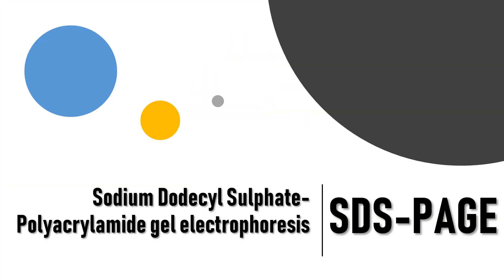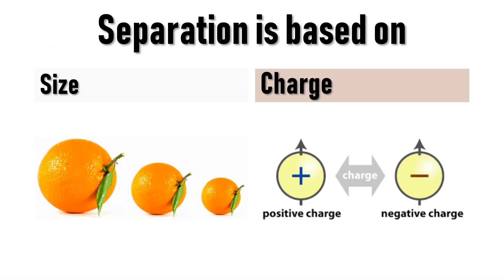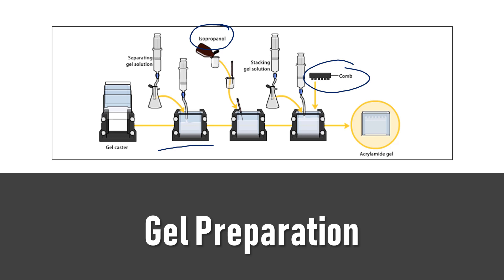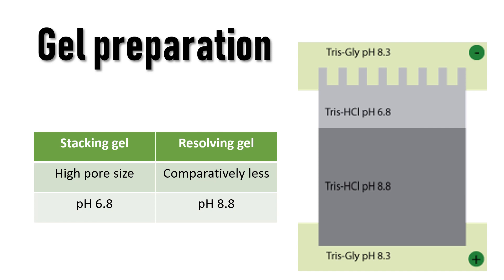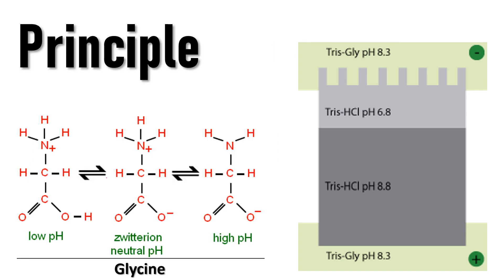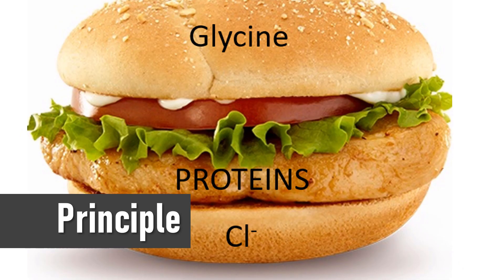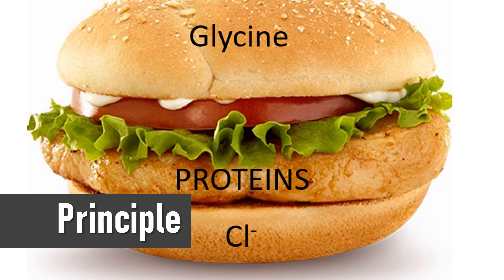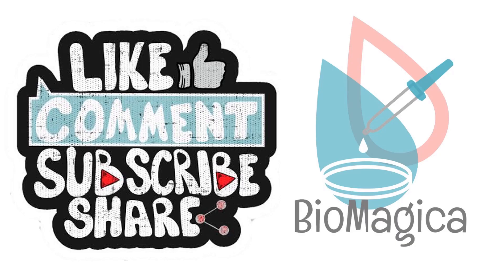SDS PAGE II Protein Electrophoresis- Sodium Dodecyl Sulfate Polyacrylamide Gel Electrophoresis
1- SDS PAGE sample preparation
2-Significance of SDS/ Role of SDS
3-Significance of 2-mercaptoethanol/ role of 2-mercaptoethanol
4- Significance of Glycerol/ Role of Glycerol
5-Significance of tracking dye/ Role of Tracking dye
6-Significance of TEMED/ Role of TEMED
7-Significance of APS/ Role of APS
8-Significance of acrylamide/ Role of acrylamide
9-Significance of bis-acrylamide/ Role of bis-acrylamide
10- SDS PAGE gel preparation
11- Polymerization of SDS PAGE gel
12-Principle of SDS PAGE
13- Detection of proteins using coomassie brilliant blue/ silver staining
14- Application of SDS PAGE

SDS–polyacrylamide gel electrophoresis (SDS–PAGE) is the most widely used method for analysing protein mixtures qualitatively. It is particularly useful for monitoring protein purification
Samples to be run on SDS–PAGE are firstly boiled for 5 min in sample buffer containing b-mercaptoethanol and SDS. The mercaptoethanol reduces any disulphide bridges present that are holding together the protein tertiary structure, and the SDS binds strongly to, and denatures, the protein. Each protein in the mixture is therefore fully denatured by this treatment and opens up into a rod-shaped structure with a series of negatively charged SDS molecules along the polypeptide chain. On average, one SDS molecule binds for every two amino acid residues. The original native charge on the molecule is therefore completely swamped by the negatively charged SDS molecules
 The sample buffer also contains an ionisable tracking dye, usually bromophenol blue, that allows the electrophoretic run to be monitored, and sucrose or glycerol, which gives the sample solution density thus allowing the sample to settle easily through the electrophoresis buffer to the bottom when injected into the loading well
Once the samples are all loaded, a current is passed through the gel and the proteins are separated.

Video transcript:
SDS-PAGE is mainly carried out for the separation of proteins. For carrying out SDS-PAGE, the sample, i.e. the protein samples are prepared using tris-buffer which maintains the pH, glycerol which gives the sample enough density so it settles inside the well.
Bromophenol blue which is a tracking dye, 2-mercaptoethanol and SDS.
A protein molecule exists in a folded secondary or tertiary structure in its native form.
In these structure disulfide bonds are formed between the sulfur residues on two cysteine molecules.
b-mercaptoethanol basically reduces these di-sulfide bonds, leading to a denatured unfolded form of protein. this, denaturation is triggered by heat.
SDS binds to the unfolded protein and solubilizes it. SDS also provides an overall negative charge to the entire protein. Approximately 1 SDS molecule binds to 2 amino
acids. Proteins differ from each other on the basis
of size as well as charge.
But since the proteins are denatured with an overall negative charge due to SDS. the movement on the gel will not be based on the charge of the protein, but only on the size of the protein.
the concentration of the gel depends on the amount of acrylamide added in the buffer.
Thus, the pore size of the gel, depends upon the concentration of acrylamide that is used
to prepare the gel.

Saturated butanol, or isopropanol is added to avoid oxygen and to facilitate proper polymerization of the gel matrix.

A polyacrylamide gel is made up of acrylamide and bis-acrylamide monomers which are polymerized to form the gel matrix. the polymerization is done using TEMED and
APS. TEMED decomposes Ammonium persulfate to give
free radicals. Free radicals species are highly reactive, they have an unpaired electron, and thus they form single bond with another monomers. this creates an equally reactive radical which
will react with another monomer and form long chains.
The long chains are cross-linked by bis-acrylamide.

The stacking gel has low acrylamide concentration, i.e. it has a high pore size that allows the proteins to migrate freely and get stacked between the interface of the stacking gel and the running gel.

The resolving gel contains a high concentration of acrylamide, i.e. it is having less pore size, which is capable of retarding the movement of proteins.

Thus, it is the resolving gel where the separation of protein molecules takes place.

Another difference between the stacking gel
and the resolving gel lies in the pH.
Stacking gel pH= 6.8
Resolving gel pH= 8.8
Running buffer pH= 8.3

Glycine can exist in three different charged staged, i.e. positive, neutral, or negative depending on the pH.
Low pH= positive charge
High pH= negative charge
Neutral pH- zwitter ion

The proteins move in this sandwich manner till it hits the running gel.

After the gel is run, it can be removed and stained using coomasie brilliant blue, or
silver nitrate to visualize the protein.
Western blot can also be carried out with the gel.